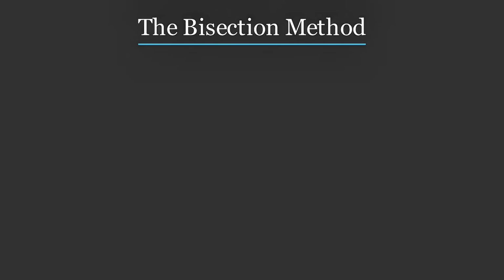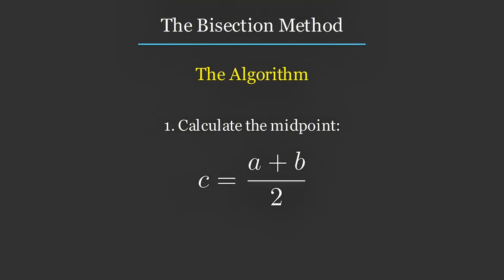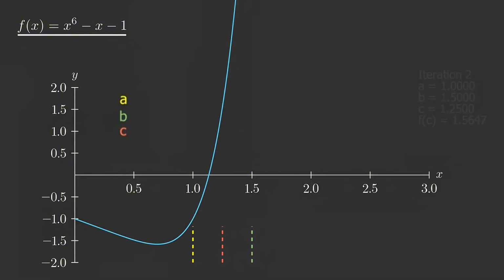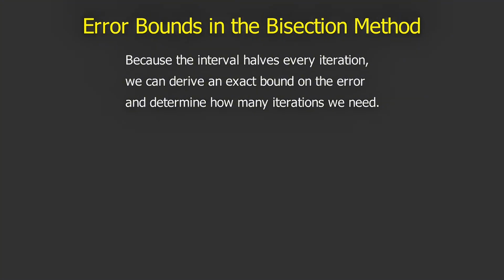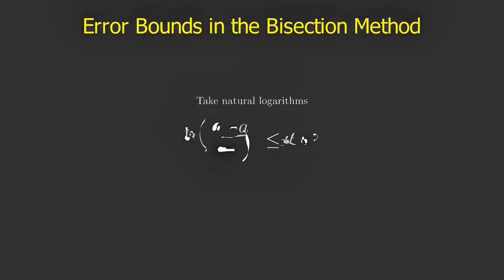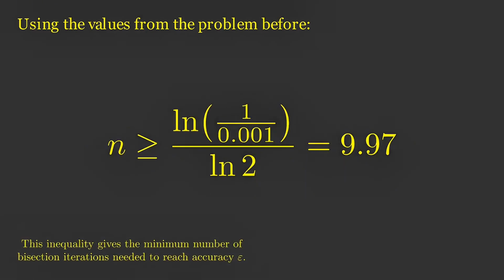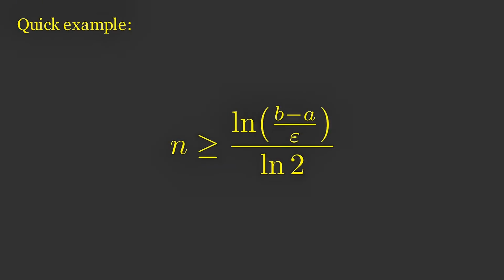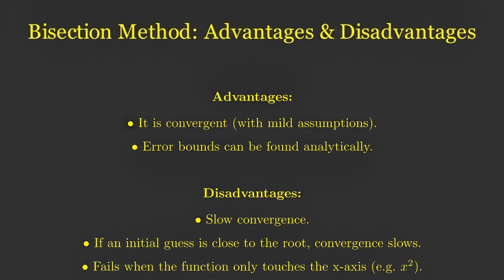Bisection Method in Under 3 Minutes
Bisection Method Explained | Numerical Methods Made Easy

In this video, we break down the Bisection Method, one of the simplest and most reliable numerical methods for finding roots of equations. You’ll learn the intuition behind the method, the step-by-step algorithm, and how it guarantees convergence when the conditions are met.

Perfect for engineering students, maths undergrads, and anyone revising numerical methods, root finding, or computational mathematics

00:00 What is the Bisection Method?
00:35 Graph Visualisation
01:01 Error Bounds
01:57 Error Bounds Worked Example
02:22 Advantages and Disadvantages